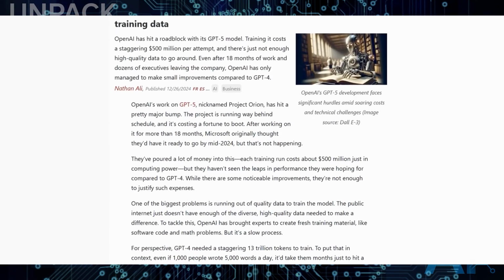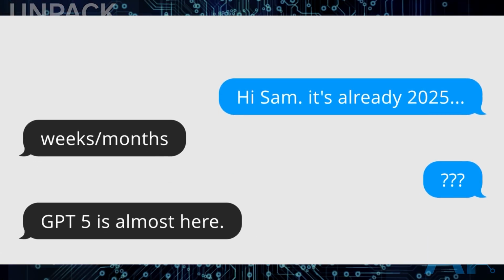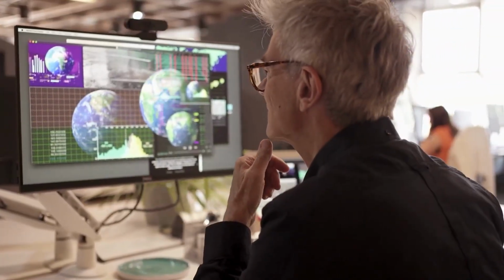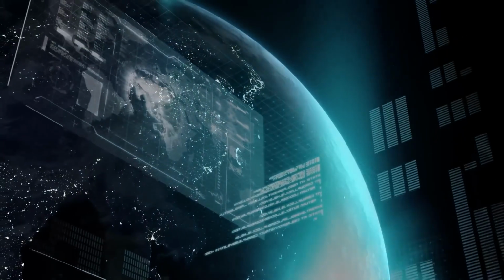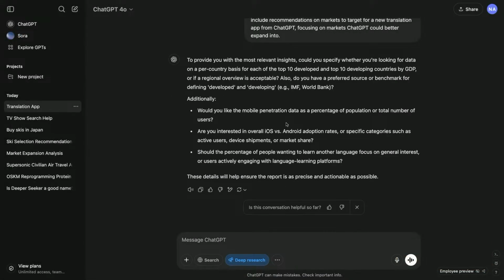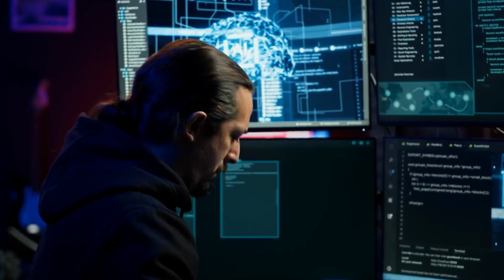GPT 5 Is Almost Here – OpenAI’s Next AI Leap Just Changed Everything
OpenAI is about to change the game again. GPT-5 is rumored to be the most powerful, consistent, and capable AI model ever released — and it could be the closest step yet to true artificial general intelligence (AGI).

In this video, we break down:
✅ GPT-5’s shift to unified intelligence
✅ Real chain-of-thought reasoning improvements
✅ Tool use, self-correction, and AI agent behavior
✅ Multimodal capabilities: text, images, audio, video
✅ Long-term memory and smarter personalization
✅ What this means for the future of AI and human collaboration

GPT-5 won’t just help you write emails or debug code. It will understand what you need, remember what you’ve done, and proactively assist — all with fewer mistakes and deeper logic.
💬 100% of people watching this will have an opinion — so drop yours in the comments. Is GPT-5 the next leap… or the first step toward AGI?

GPT-5 release date
GPT-5 vs GPT-4
OpenAI GPT-5 features
multimodal AI model
AI chain of thought reasoning
GPT-5 leak explained
GPT-5 capabilities
OpenAI next model
GPT-5 agent behavior